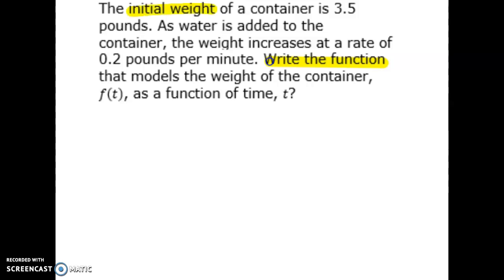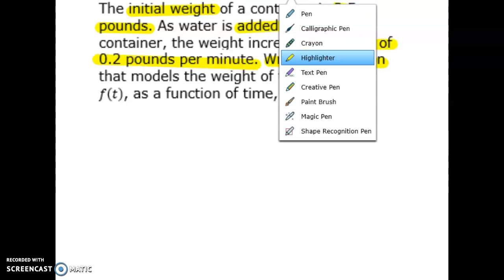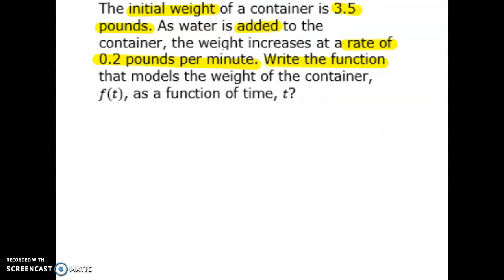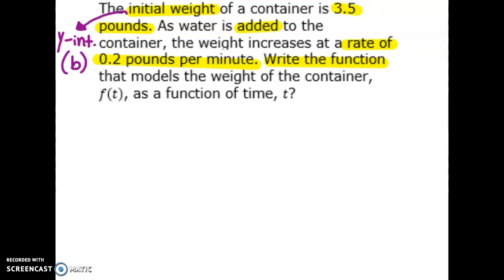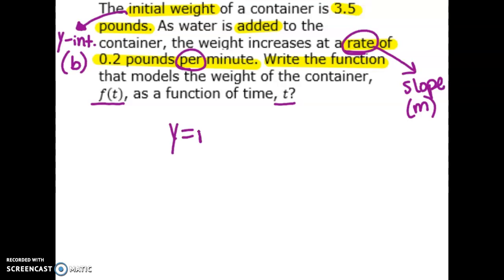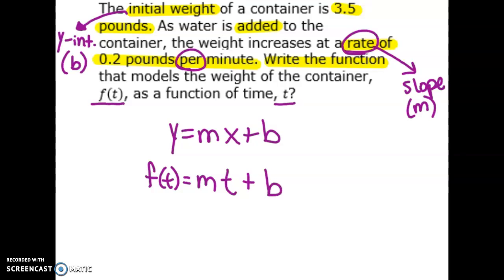Writing a Linear Function from a Word Problem